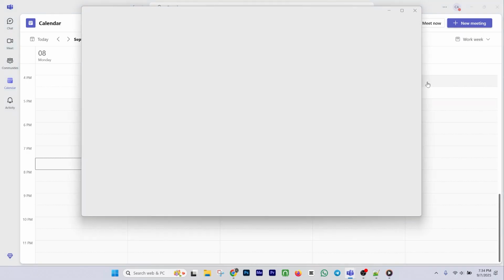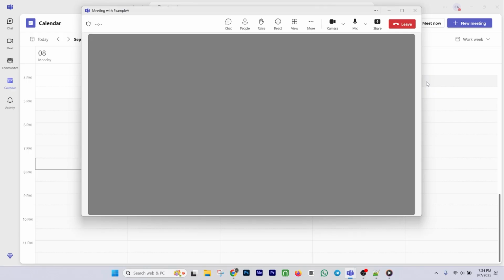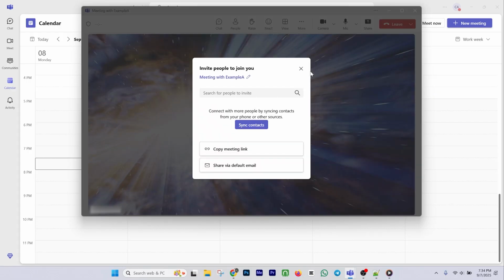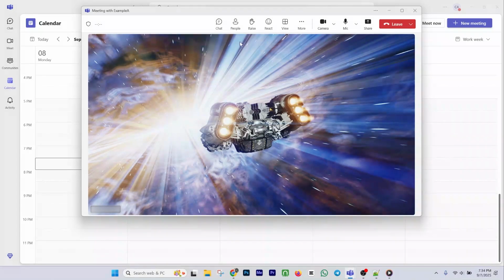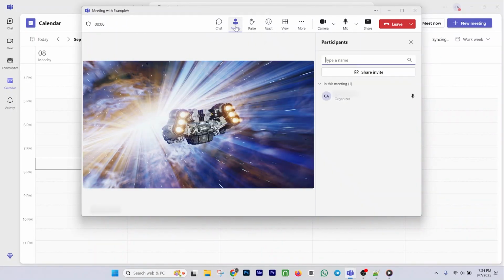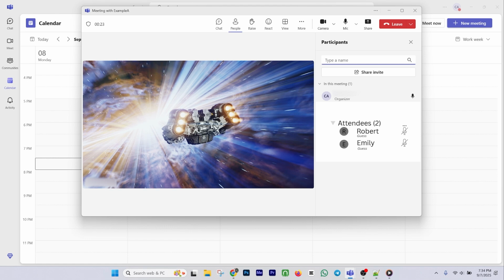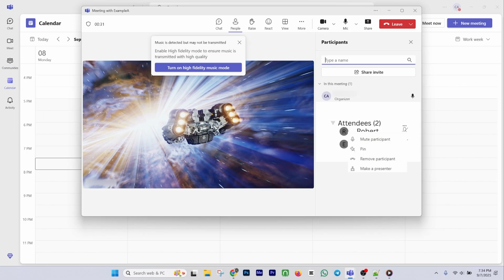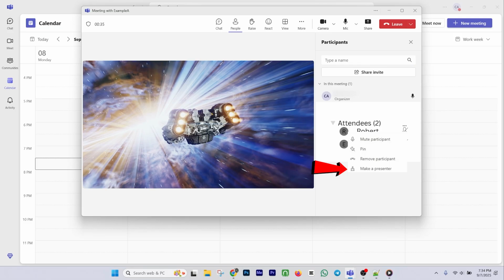How to Make a Guest a Presenter in Microsoft Teams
In today's video i'm going to show you how to make a guest a presenter in microsoft teams, easy and simple tutorial to follow.